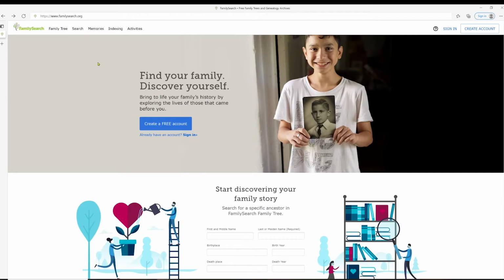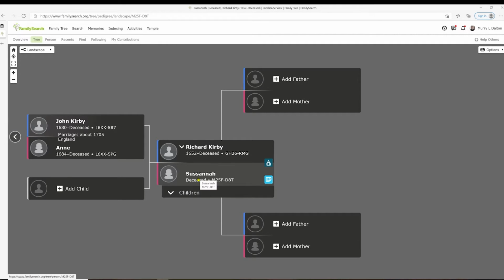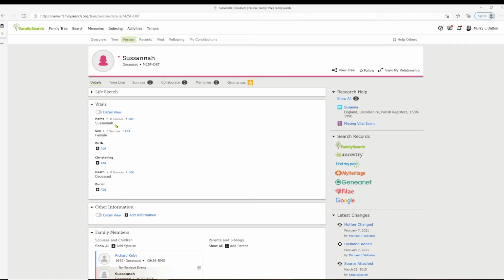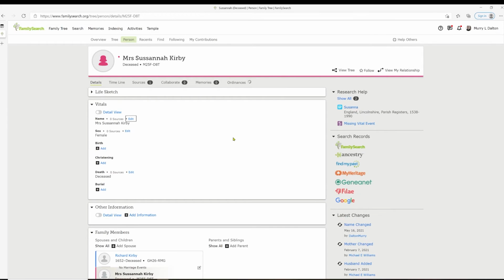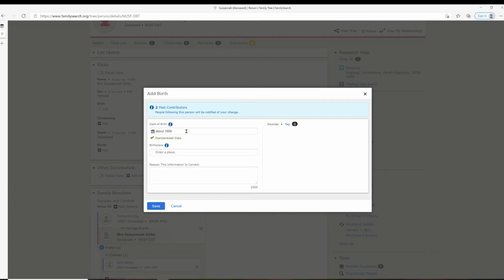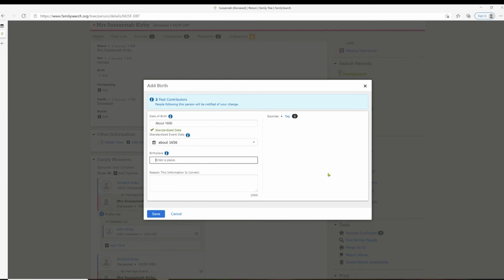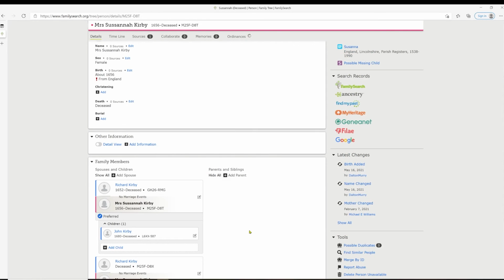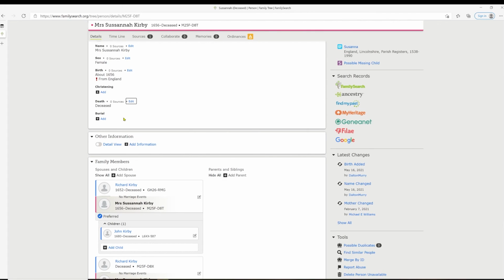FAMILYSEARCH FAMILY SEARCH #3 of 12 VIDEOS HOW TO ADD ANCESTORS NAMES BIRTH & DEATH DATES GENEOLOGY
In this video #3 of 12 videos,  I will show you how to enter ancestors names, birth dates, death dates and marriage dates and places in family tree on FamilySearch, all for free and right in your own home. FamilySearch will bring to life your family’s history by exploring the lives of those that came before you. First of all you may ask yourself, “well what exactly is family search? “, FamilySearch is a nonprofit organization and website offering genealogical records, education, and software. FamilySearch is a free service that helps you to discover your ancestors, organize your ancestors on a pedigree chart, and record your family history online. for over 100 years, FamilySearch and its predecessors have been actively gathering, preserving, and sharing genealogical records worldwide. millions of people have been able to find and discover their own ancestors on FamilySearch. hopefully i can help you find your ancestors on FamilySearch. it was originally established in 1894 as the genealogical society of utah and is the largest genealogy organization in the world. it is operated by The Church Of Jesus Christ Of Latter-Day Saints. FamilySearch provides free tools you can use to preserve and share your family’s story. FamilySearch has collections of billions of records. you can find your family, you can piece together your ancestors’ history and bring their stories to life by exploring the lives of those that came before you and at the same time discover yourself.